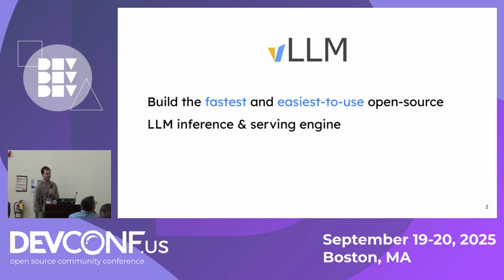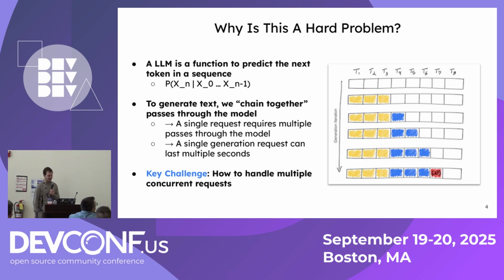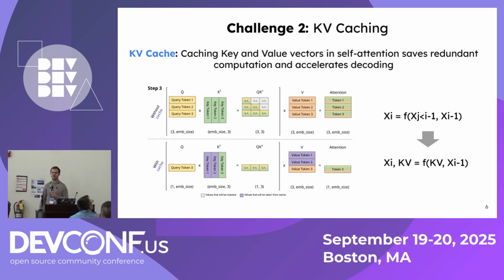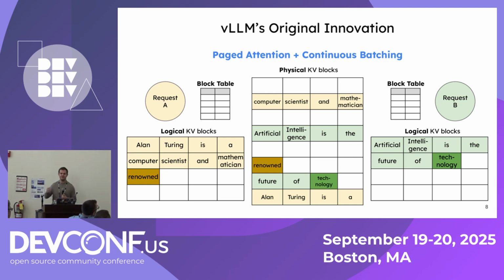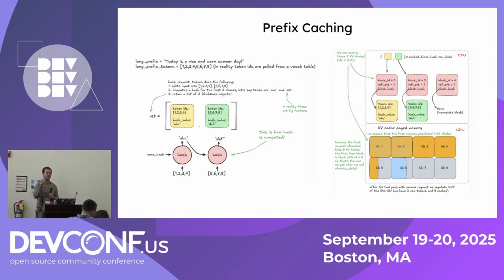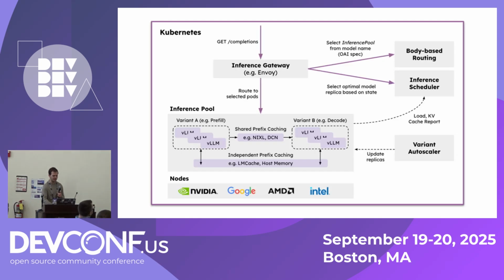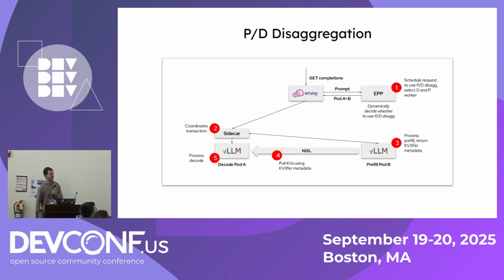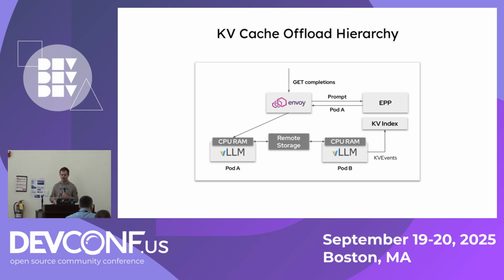llm-d: Kubernetes Native Distributed Inferencing - DevConf.US 2025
Speaker(s): Robert Shaw

llm-d is a well-lit path for anyone to serve LLMs at scale, for any model across a diverse and comprehensive set of hardware accelerators. Come learn more about how llm-d enables distributed inference at scale!